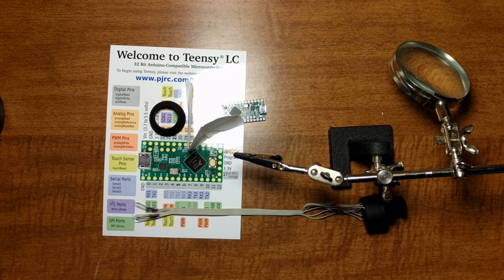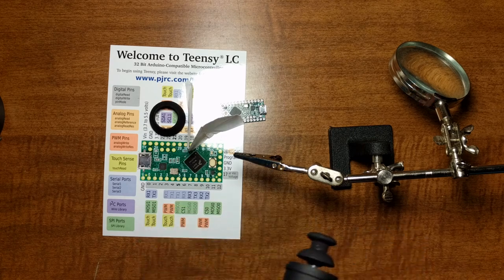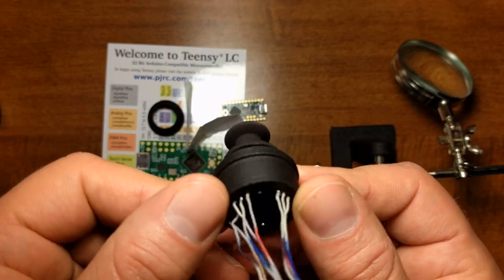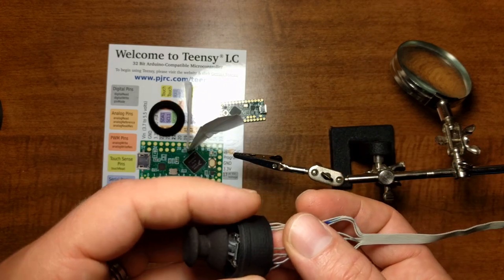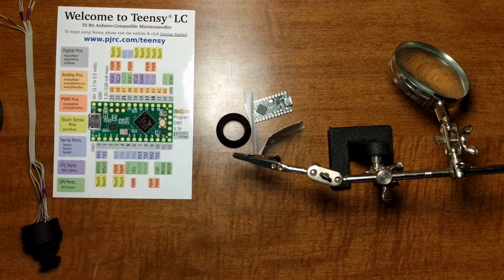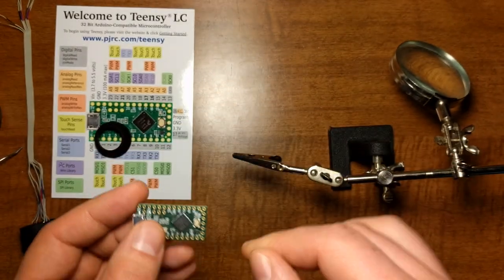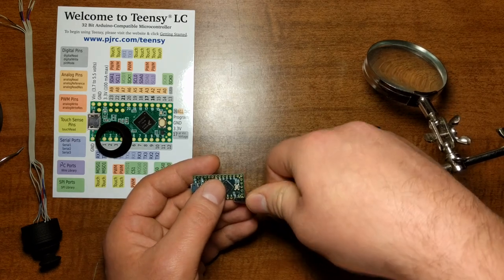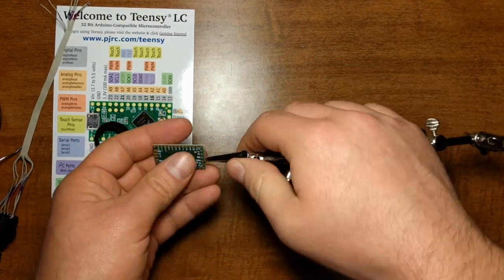Analog Mod Tutorial - Part 4 Soldering to the Teensy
Part 4 of an analog stick mod for gamepads. This video covers soldering to the Teensy.